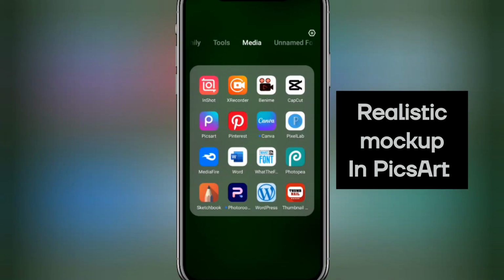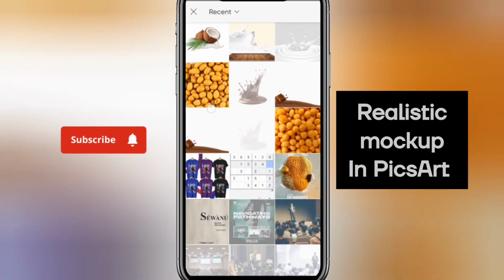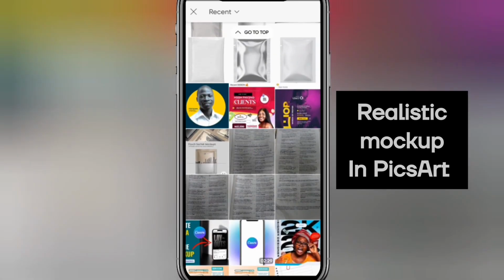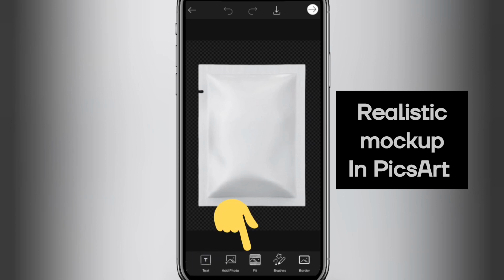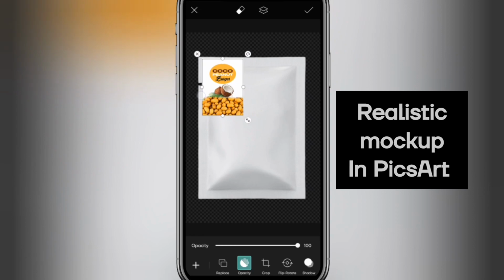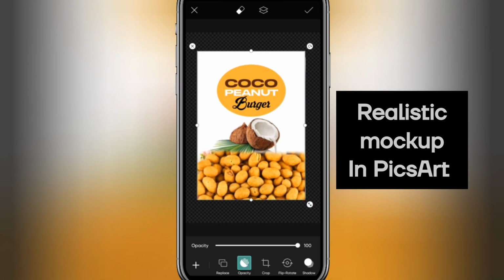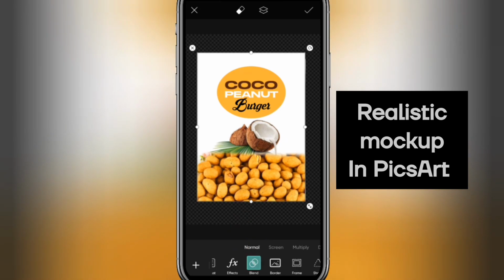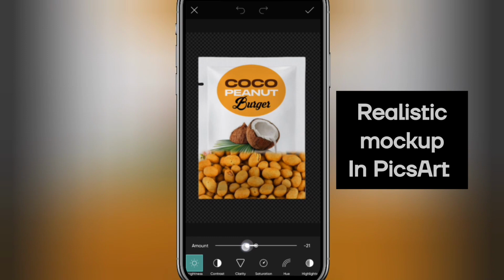How to Make a Sachet Mockup in PicsArt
Learn how to create a stunning sachet mockup using PicsArt in this step-by-step tutorial. Whether you're a beginner or an experienced editor, you'll pick up valuable tips and techniques to enhance your editing skills. Follow along and master the art of creating eye-catching sachet mockups with PicsArt!

Hey everyone, welcome back to our *PicsArt editing tutorial!* Today, we're going to show you how to create a sachet mockup using PicsArt.

• First, open up PicsArt and select the image of the *sachet mockup* you want to use.
• Make sure to refine the edges for a clean cutout.
• Now, add your design to the sachet mockup. • You can either use the Add Photo tool to import your design or use the Draw tool to create your own.
• Once you've added your design, adjust the size and placement to fit the sachet mockup.
• To make your design pop, use the Effects tool to add shadows and highlights. This will give your sachet mockup a realistic look.
• Finally, save your edited sachet mockup and you're done! You now have a professional-looking sachet mockup ready to showcase your design.

PicsArt can be used to create a Sachet mockup. In our Step-by-step guide and tutorial, you will learn how to design as a graphic designer a mockup in a creative way. This art and craft or let's say digital art and drawing is an editing using your mobile phone. This PicsArt video tutorial is one of our PicsArt design which focuses on PicsArt mockup. You can use PicsArt in a step-by-step way to make a PicsArt sachet mockup.

1. Help you make better designs with your mobile phone.
2. Teaching you how to make money with this skill.
3. And some other side hustles that you can do to earn money 💰